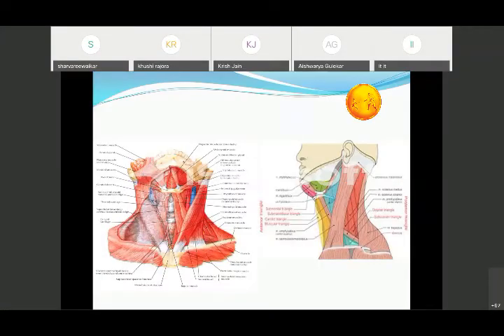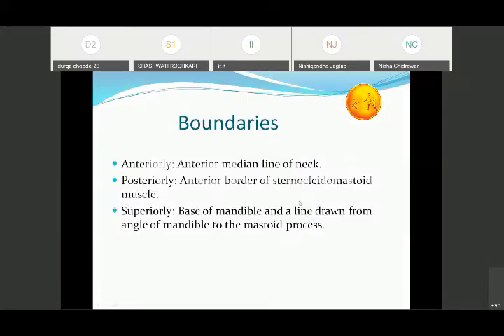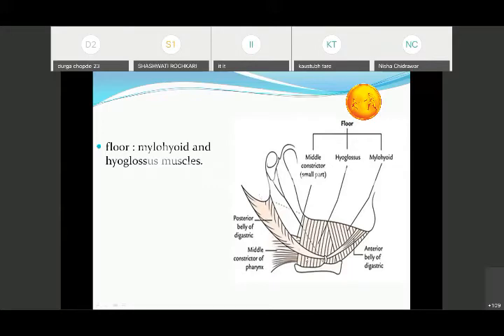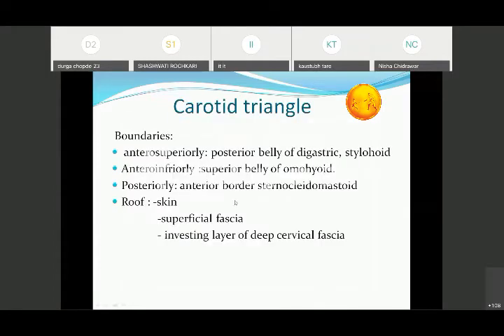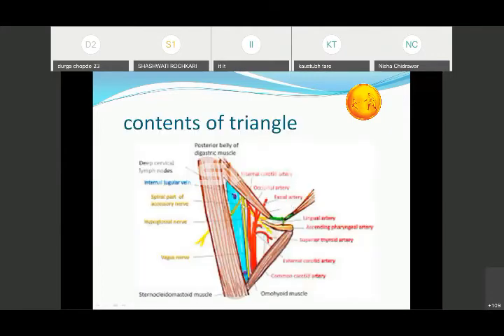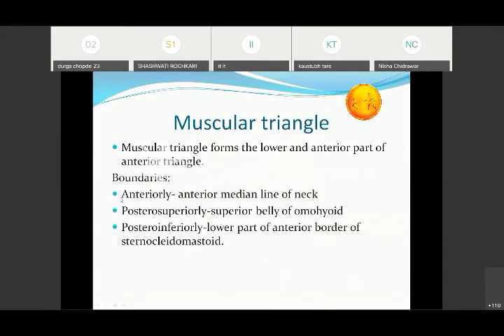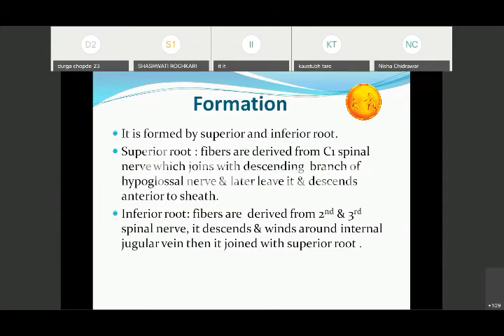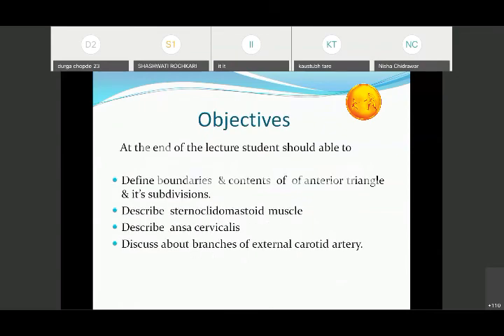Anatomy_Triangles of Neck (20200418 0439 1)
Dr Smita Shinde, Anatomy Department, MGM Medical College, Aurangabad